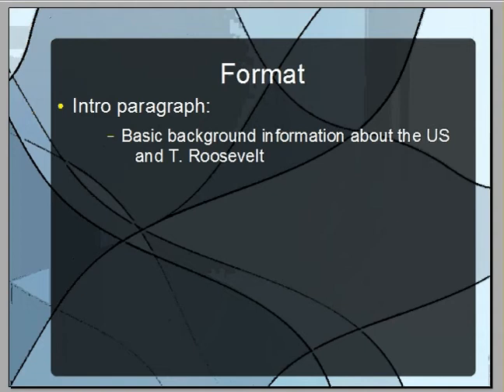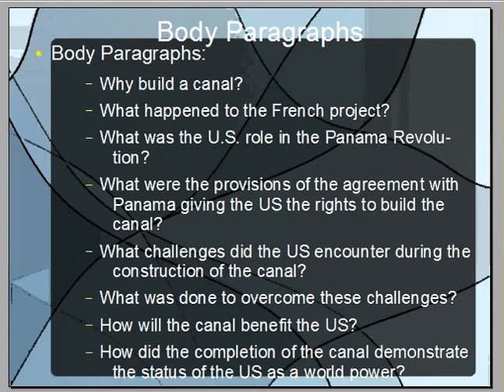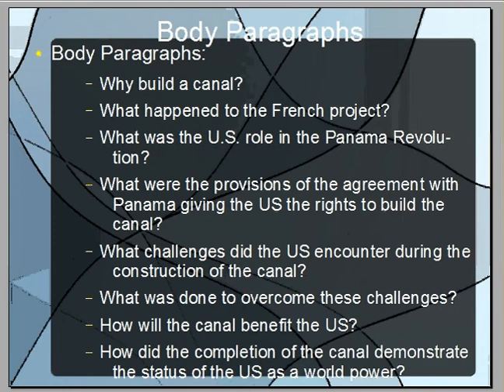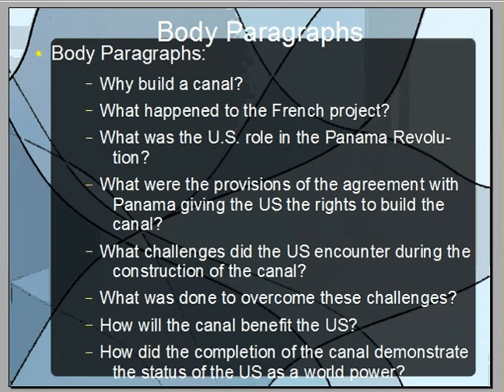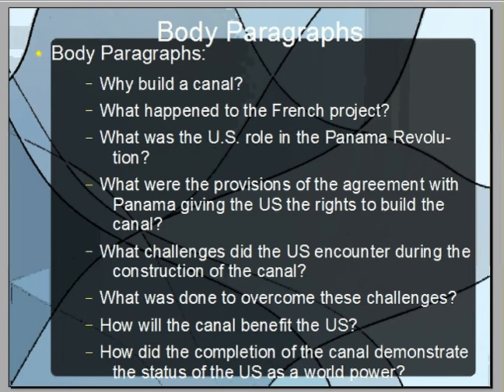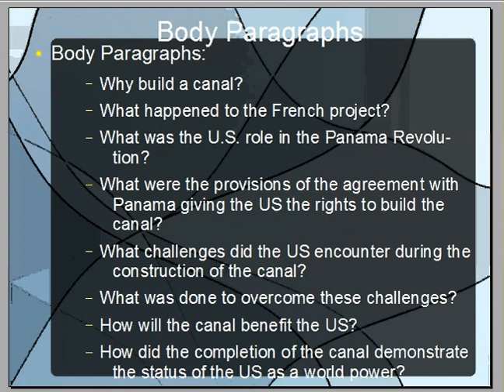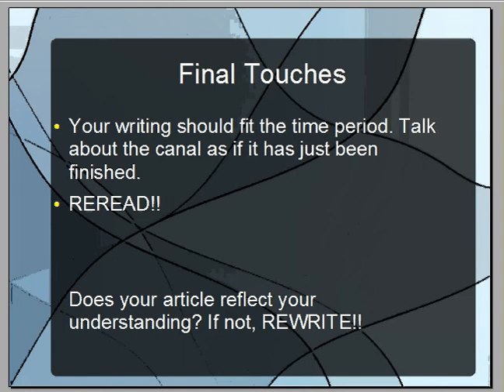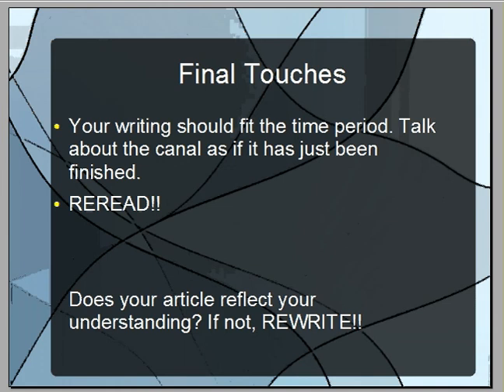project the panama canal